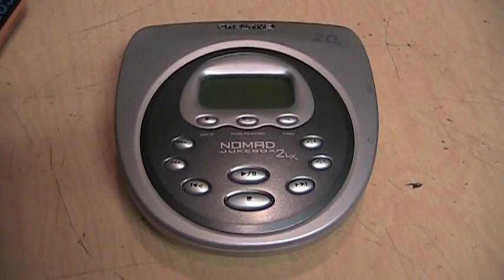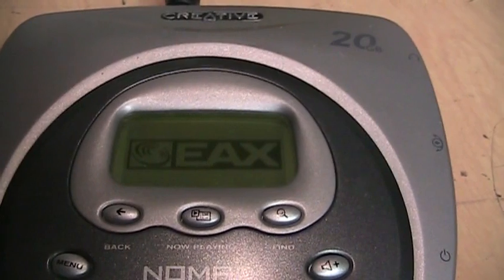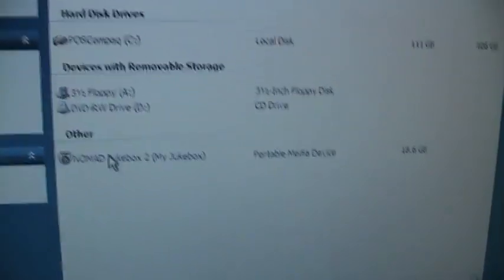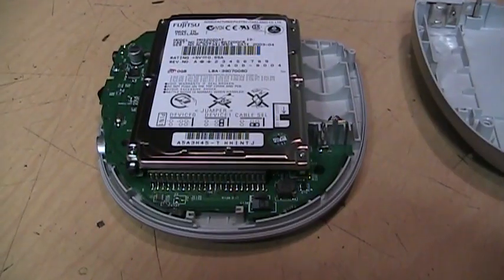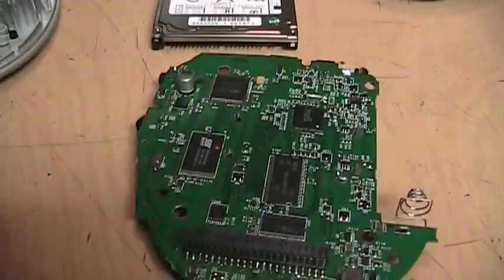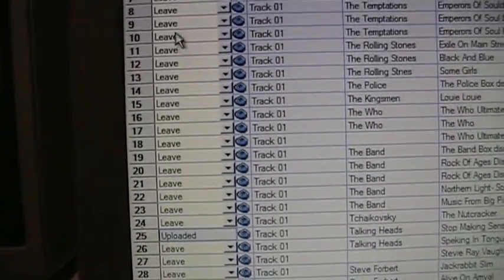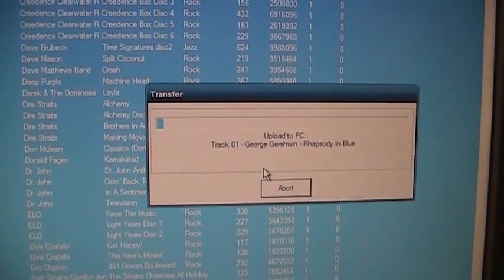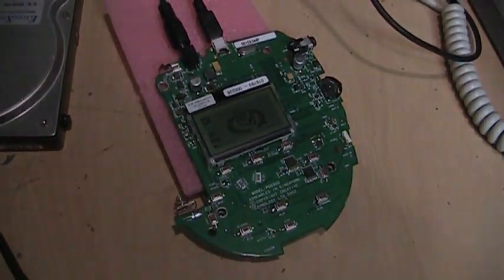2003 Creative Nomad Jukebox 2LX teardown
The Nomad was Creative Labs' series of portable music players, including this Jukebox 2LX from 2003 which uses a 20 GB 2.5-inch laptop hard drive and supports MP3, WMA, and WAV files. It uses a proprietary drive format, but a freeware program called NomadSync can transfer music from the Nomad to your PC and vice-versa.